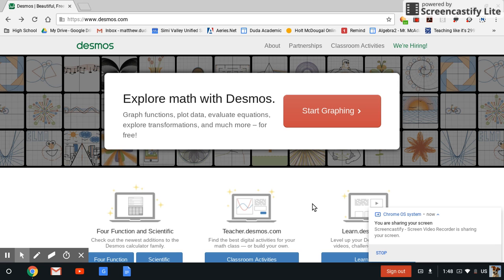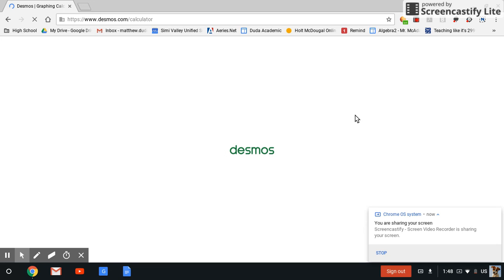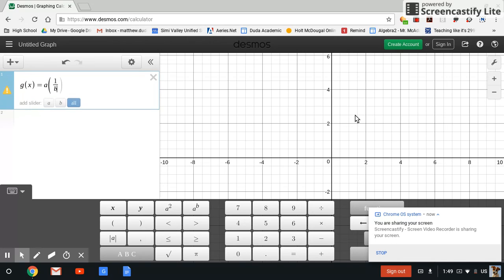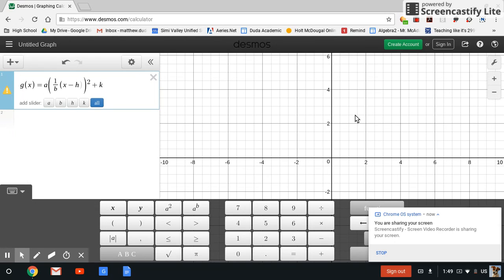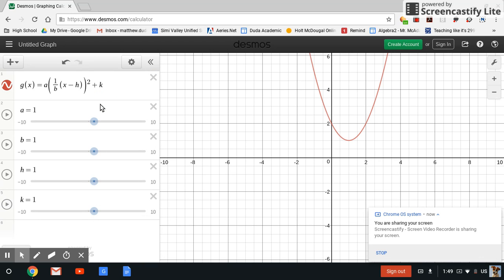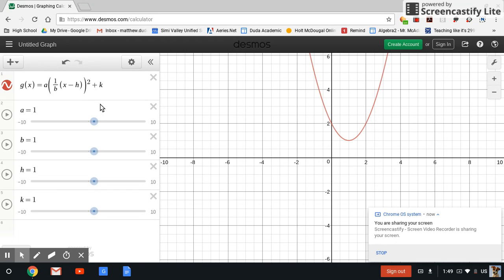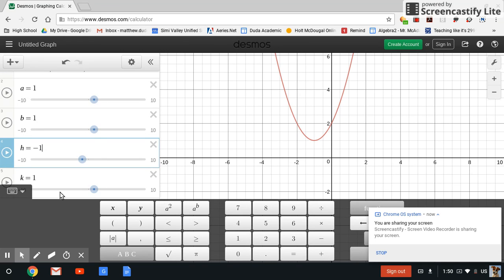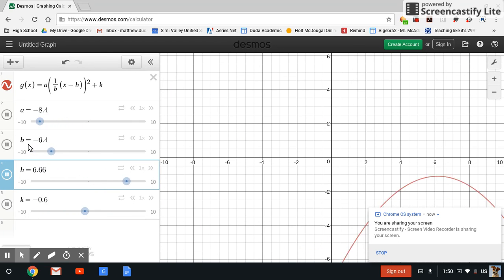Feb 27, 2018 1 51 PM